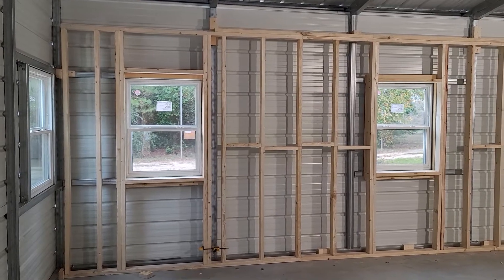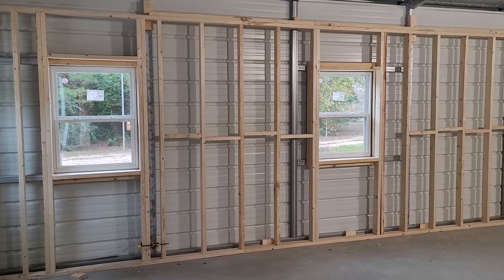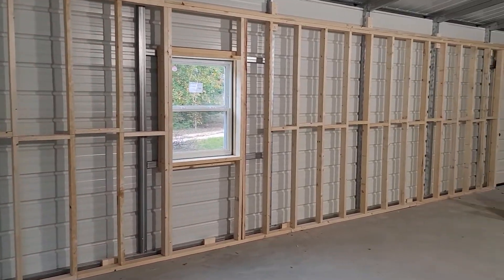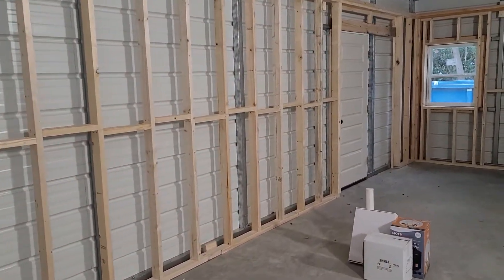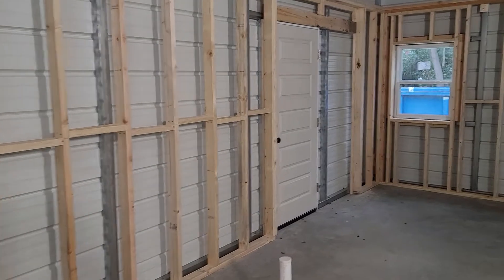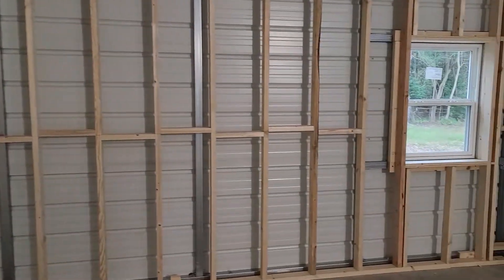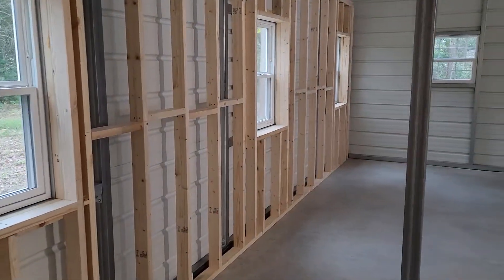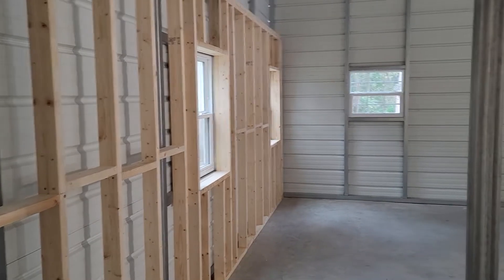First 2 Walls Framed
First two walls have proven very challenging; Turns out none of the windows were installed at the same height and little of the steel framing is straight.  Next time, I'll buy a kit.

Correction:  2nd wall is 36' long.